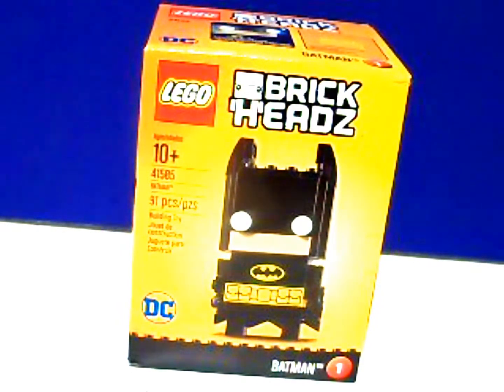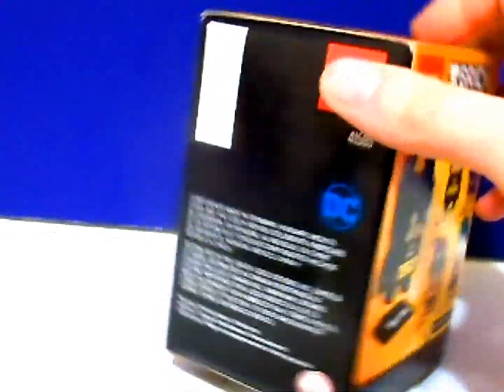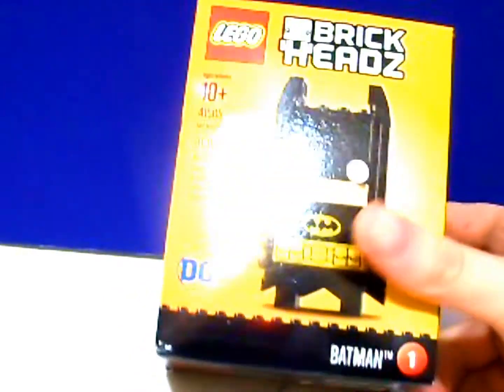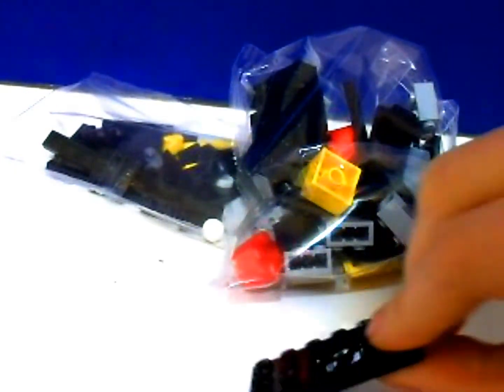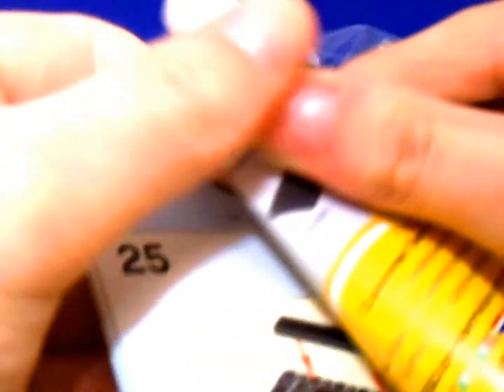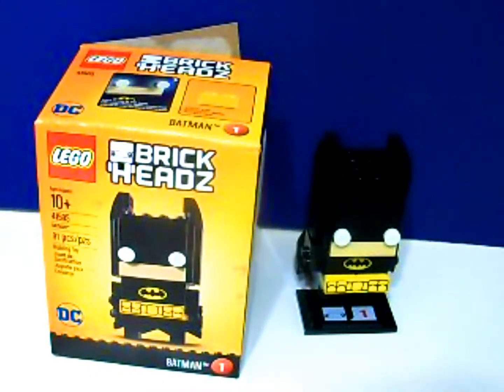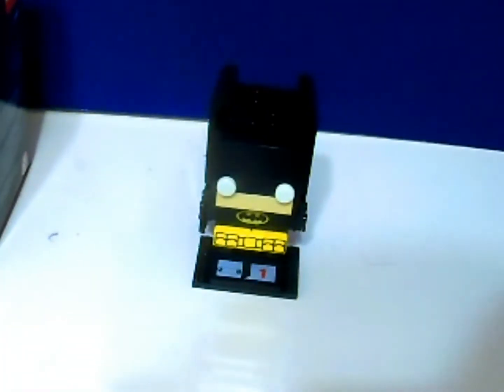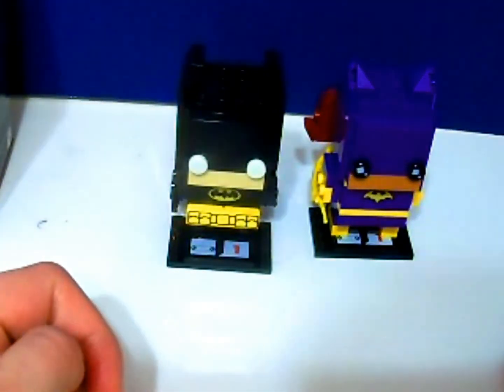Lego Brick Headz Batman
Welcome to my toy channel on YouTube.  Each week on Tuesday an Thursdy's I post a new toy video. Today's video is a LEGO Brick Headz; Batman. This was a very easy set to assemble.  It took me 15 minutes to do so.  I have also done Bat Girl an she was also pretty simple to put together.  I give this produuct **5** stars.  If there is a toy you would like to see on this channel, please leave a suggestion in the comments and thanks for watchin'!!